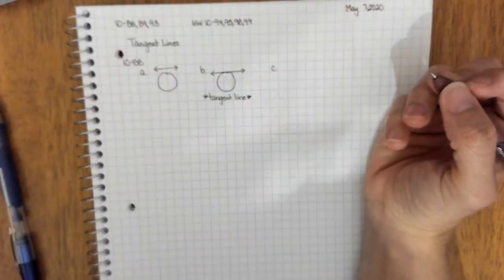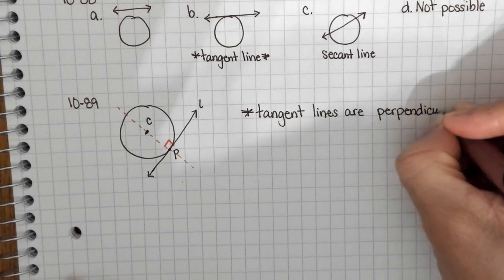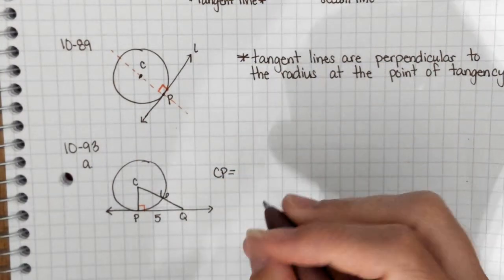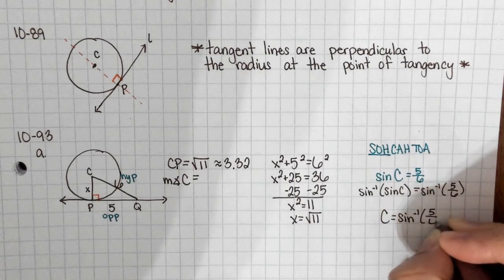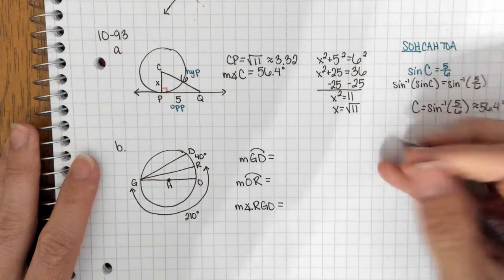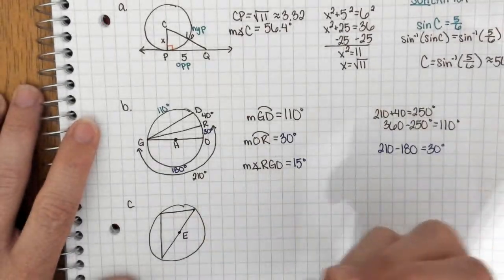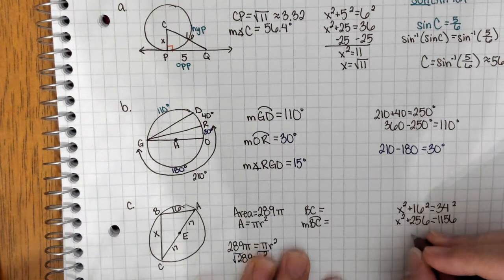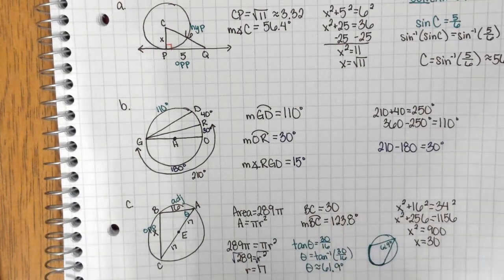IM2 10-88, 89, 93